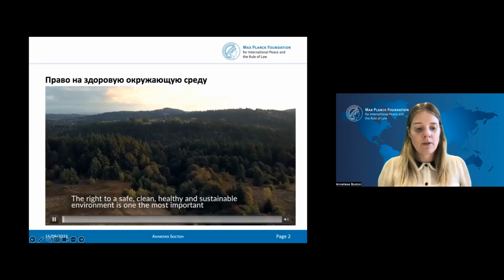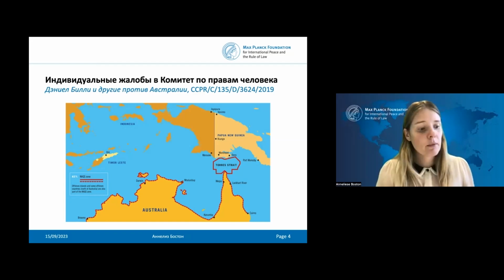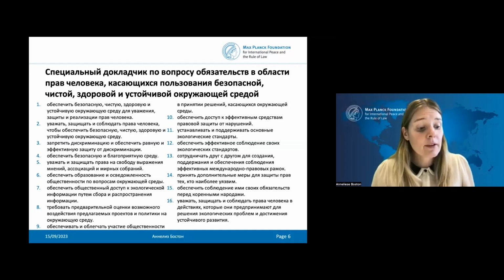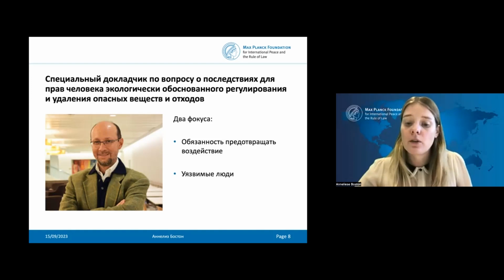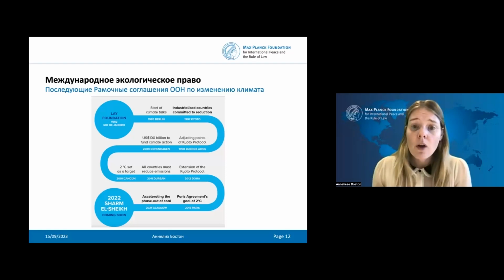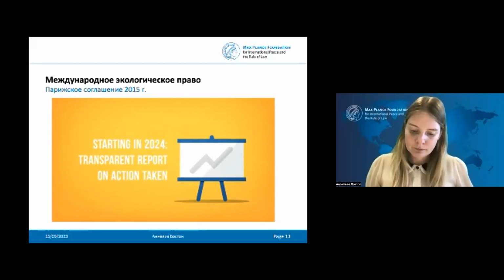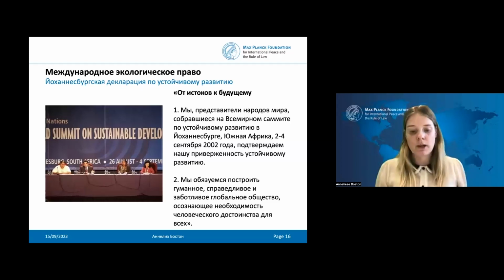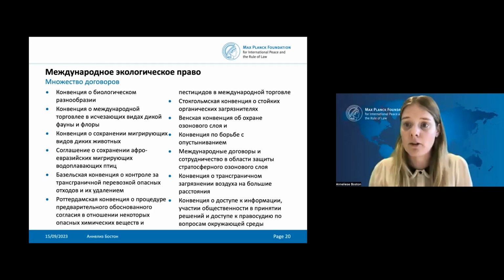The right to a healthy environment internationally and in Kyrgyzstan. Anneliese Boston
The right to a healthy environment internationally and in Kyrgyzstan. Throughout this session, participants actively discussed the importance of every persons right to a healthy and safe environment. One of the key questions that aroused interest among the audience was the identification of monitoring structures and organizations responsible for air quality in Bishkek and other aspects such as garbage, tree felling and water quality throughout Kyrgyzstan. Participants discussed issues of citizen participation in the system of environmentally significant decisions and the role of NGOs in organizing this process.
As part of the webinars organized by the "Monitorin Justice - Strengthening Civil Society in the Promotion of Human Rights in Kyrgyzstan project, funded by the European Union, representatives of civil society, legal clinics and legal organizations have been provided with modern tools for the protection of human rights, with emphasis on gender equality, environmental safety and the protection of personal data. The webinar series provided a platform for constructive dialogue on critical aspects of human rights, which contributed to in-depth discussion and understanding of the legal framework for comprehensive human rights protection among webinar participants. The webinars were prepared on the basis of researches conducted by the project: “Analytical report on the mechanisms for protecting and promoting gender equality in the Kyrgyz Republic”, “Analytical report on the protection of environmental rights and environmental safety of citizens” and “Privacy and protection of personal data in the Kyrgyz Republic at the present stage: problems and prospects. The project is funded by the European Union and co-funded by Konrad Adenauer Stiftung, and implemented by a consortium led by the Konrad Adenauer Foundation in cooperation with the Max Planck Foundation for International Peace and the Rule of Law, the Ecological Movement BIOM and the Public Association womens organization ALGA.

Экологическое Движение «БИОМ» —  общественная некоммерческая организация, созданная в 1993 году, объединяющая на добровольной основе молодых специалистов, ученых и лидеров, участвующих в решении экологических проблем Кыргызской Республики и Центральной Азии.

Мы стремимся к достижению устойчивых позитивных изменений качества окружающей среды и жизни людей через вовлечение широких групп населения в реализацию идей Устойчивого Развития и сохранения естественных экосистем.